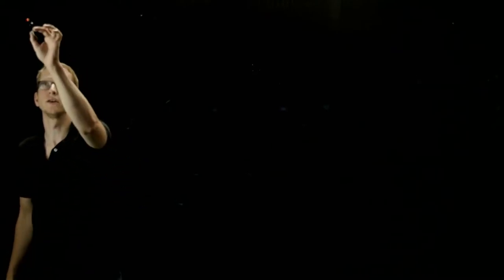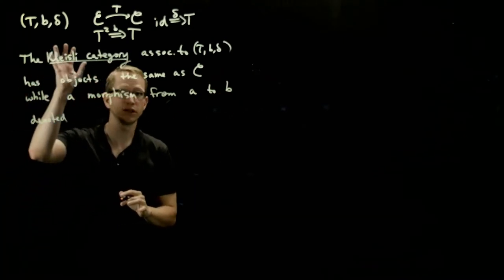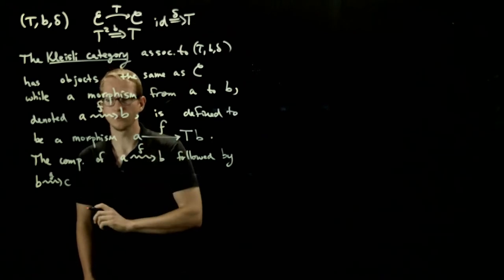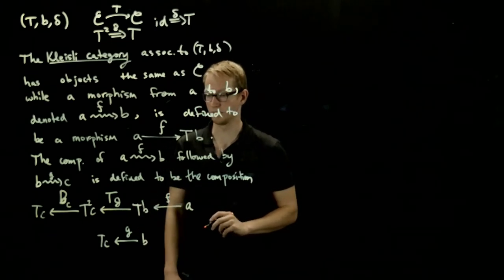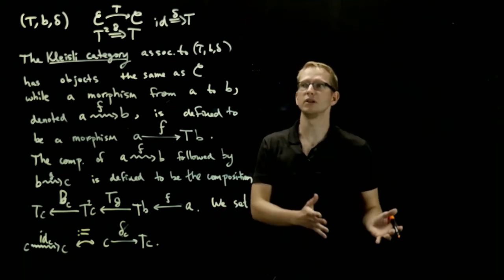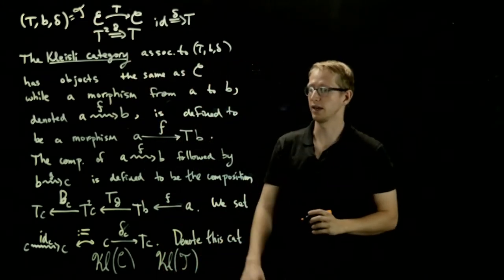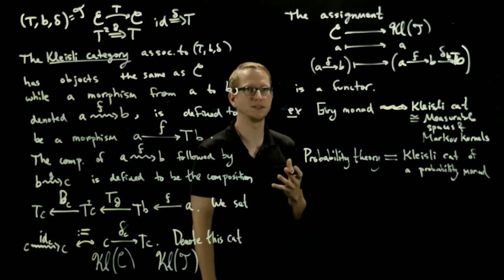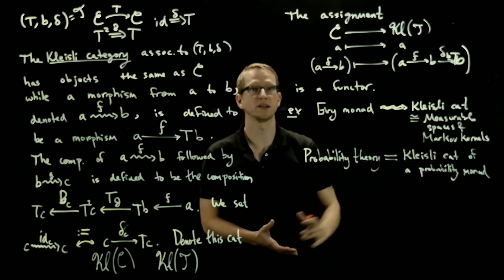Kleisli categories and probability - 02 - The Kleisli category of a monad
This video introduces the Kleisli category associated to a monad. Given a monad on a category, one can construct a new category that has the same objects as the original category but whose morphisms are slightly different. A morphism from X to Y in the Kleisli category is a morphism from X to P(Y) in the original category, where P is the functor from the monad. In the case of the Giry monad, such morphisms correspond to Markov kernels. The statement made at the end of a video is a relatively recent result by Abraham Westerbaan